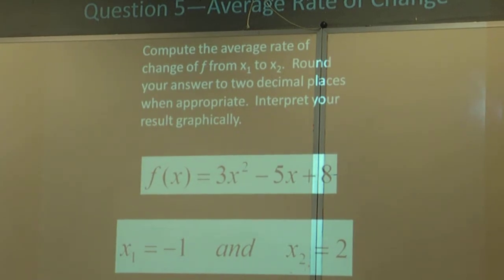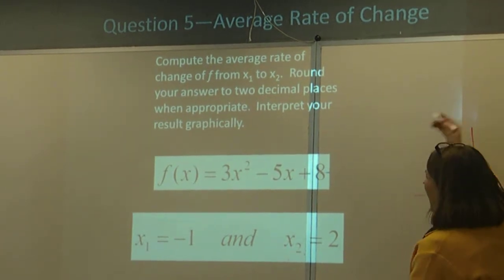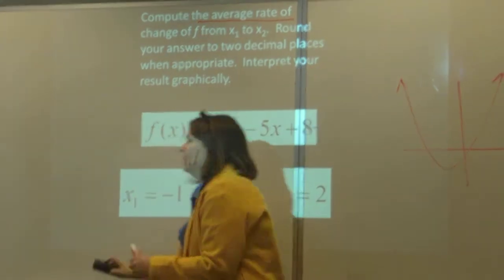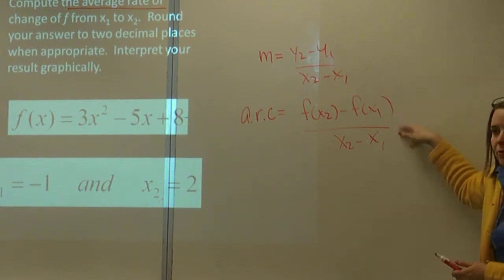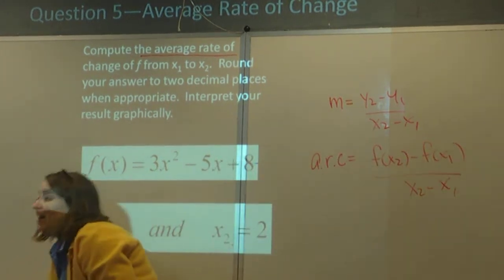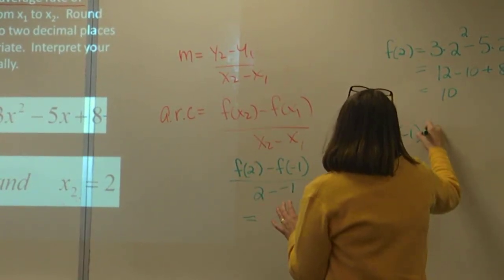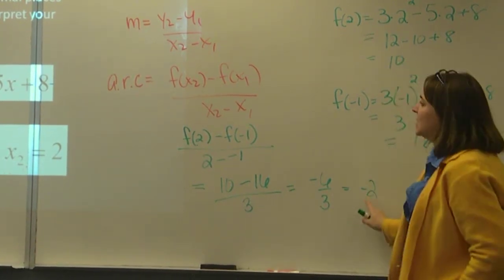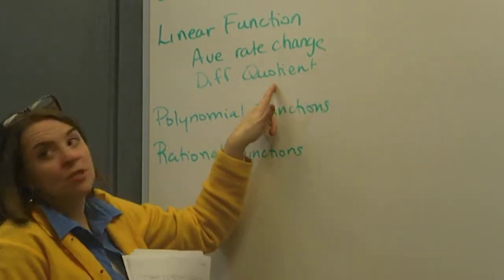Review_mtsu_100 1461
Dr. J. Angela Murdock reviews mtsu math course. Nov 27, 2013

One example: compute the average rate of change of a quadratic function from x1 to x2.